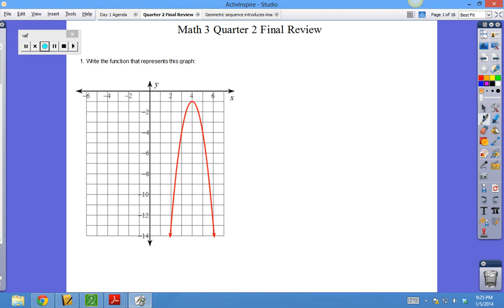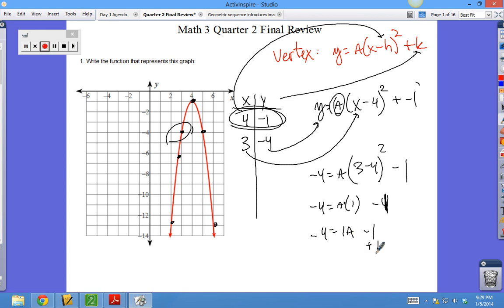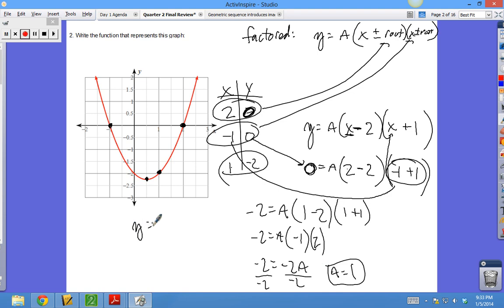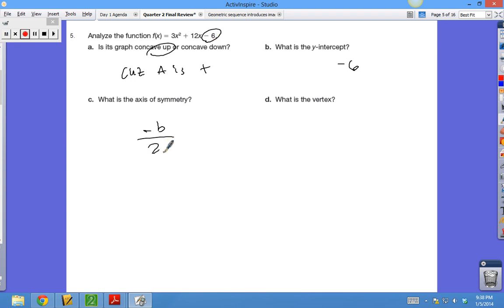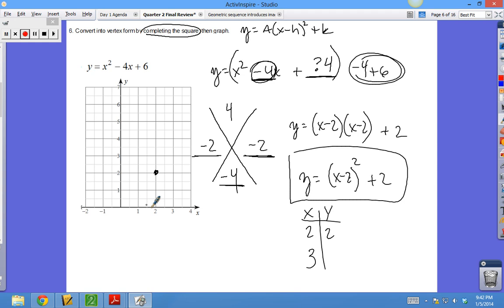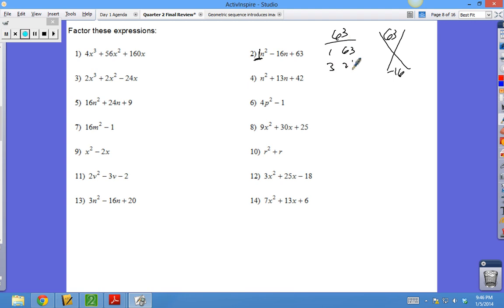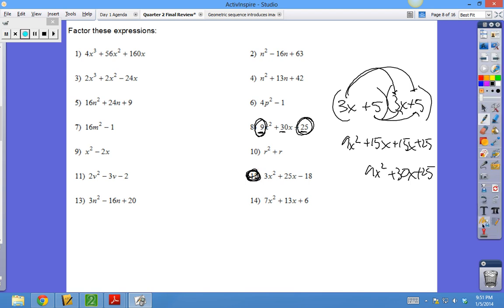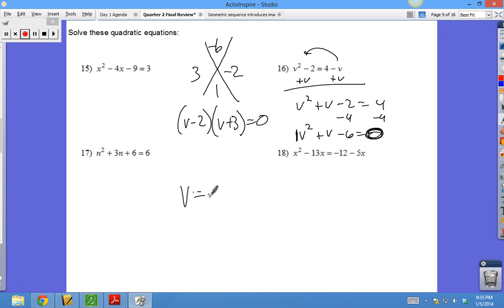Math 3 Quarter 2 Final Review